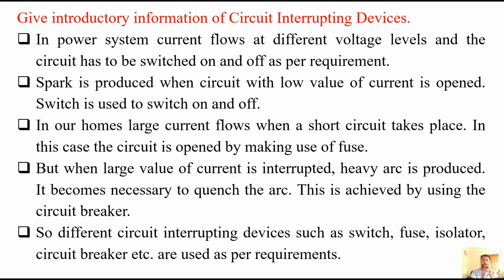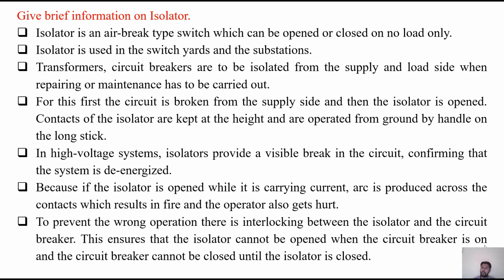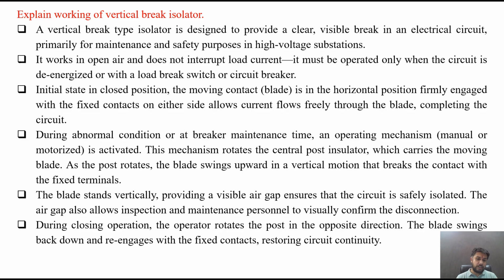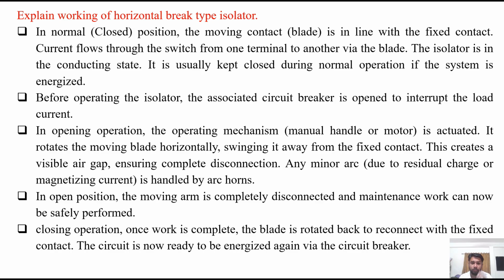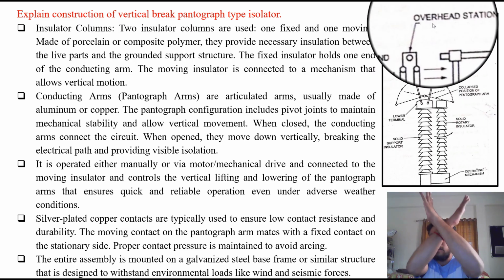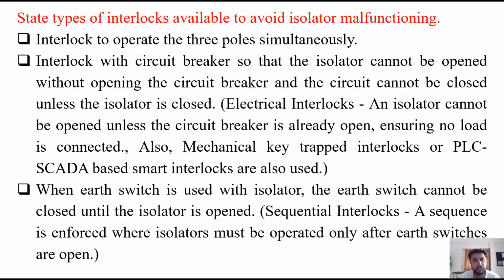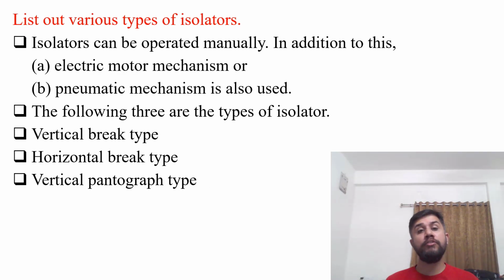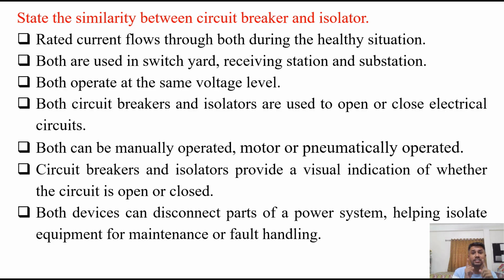SGP Term 251 Chapter 5 Lecture 1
Circuit breaker